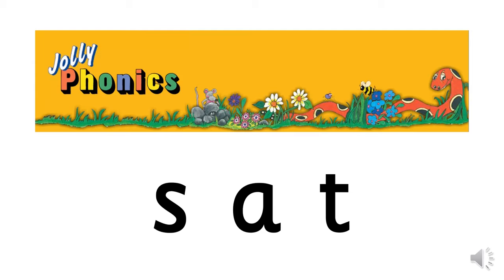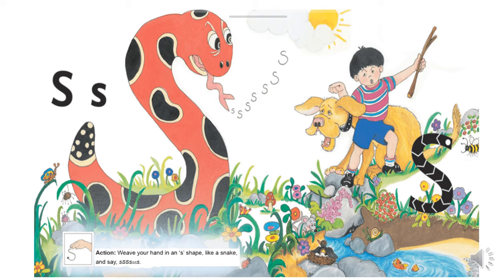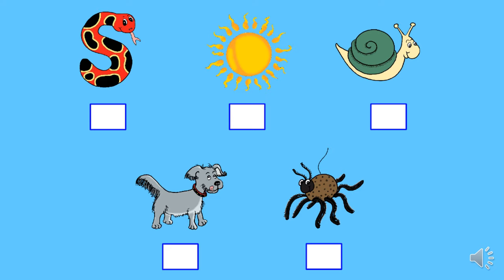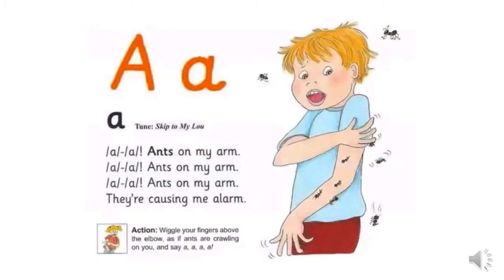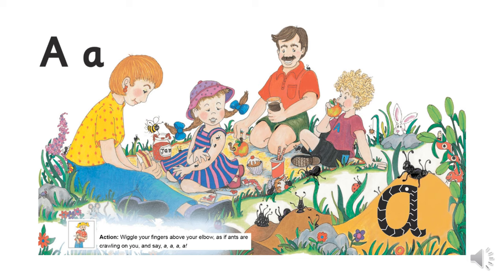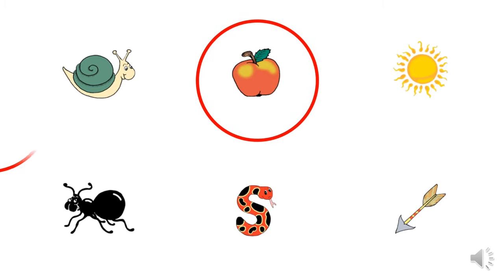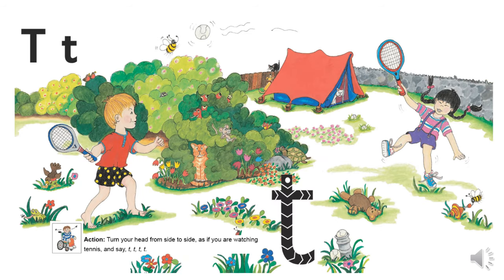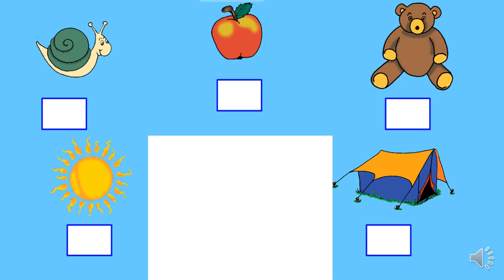Jolly Phonics s a t (sounds, songs, stories, activities)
This video includes the sound, song, story and an activity for the sounds s, a & t